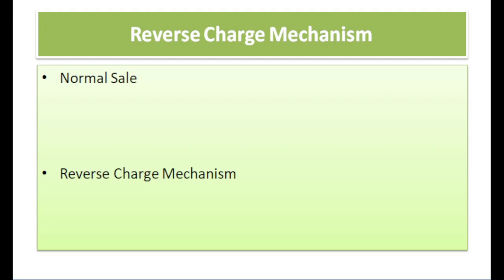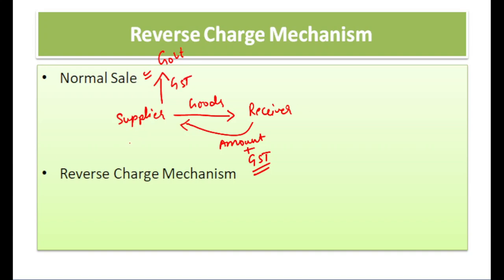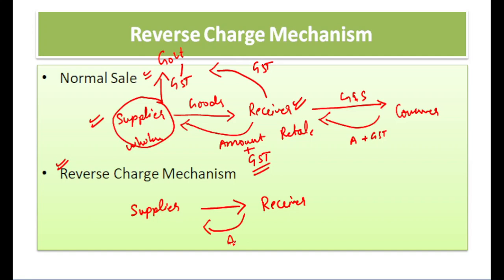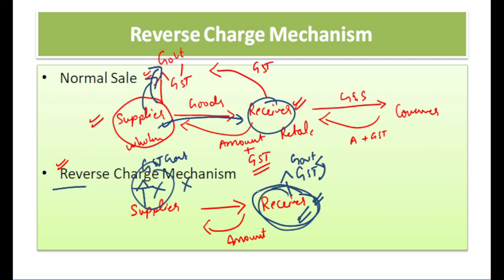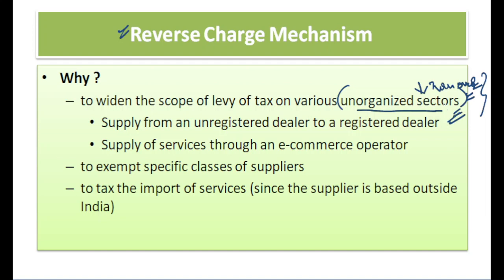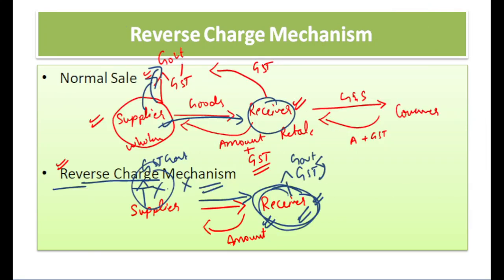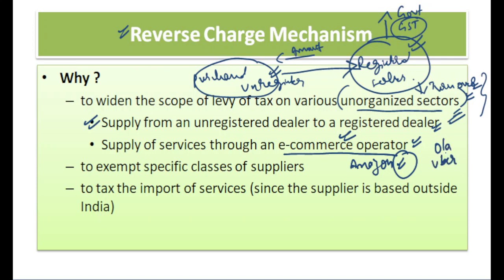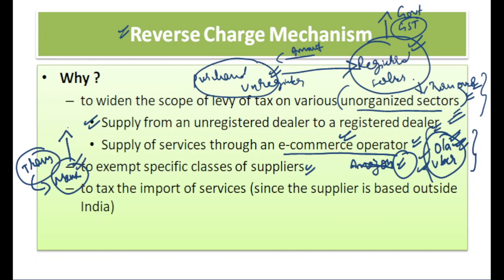Reverse Charge Mechanism | ECO - PREority | Indian Economy by Aman Soni